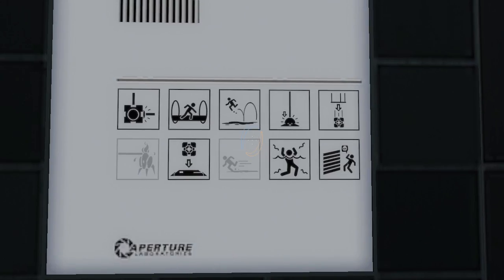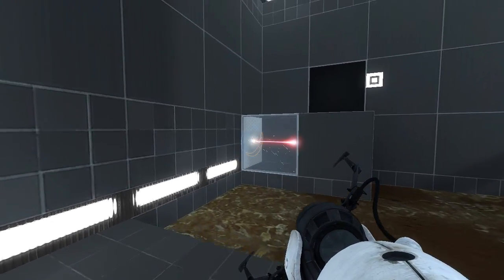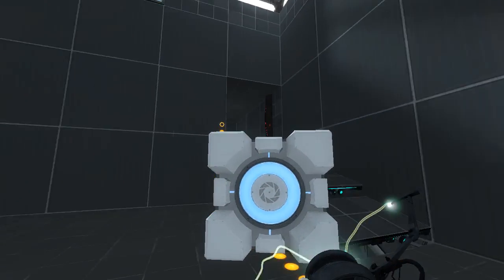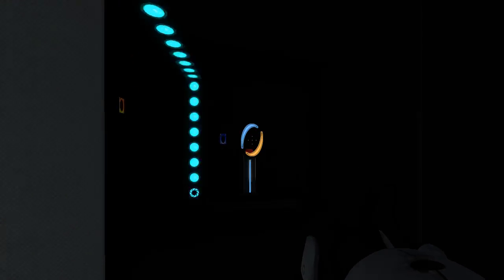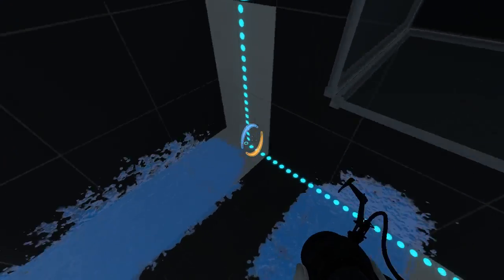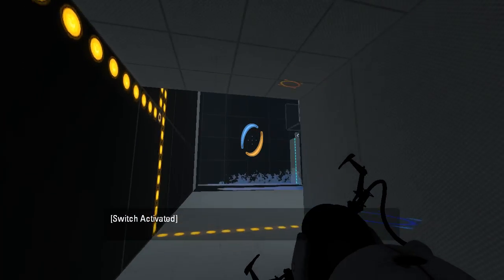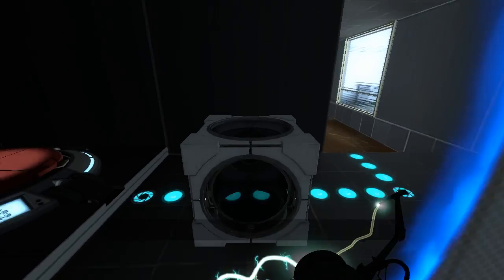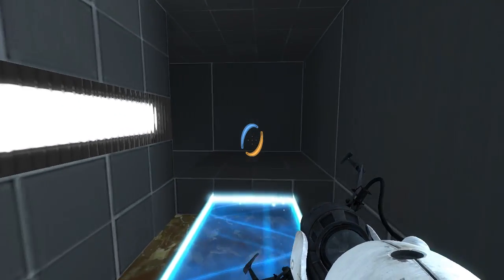Portal 2 PeTI - "Puzzle Deluxe 1" by GafferTape